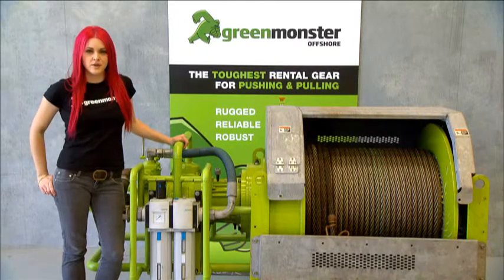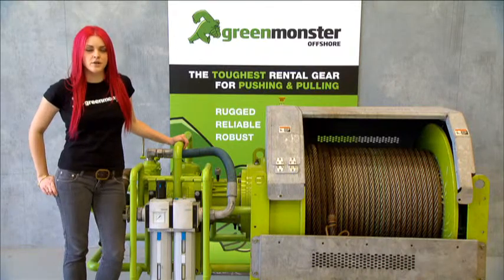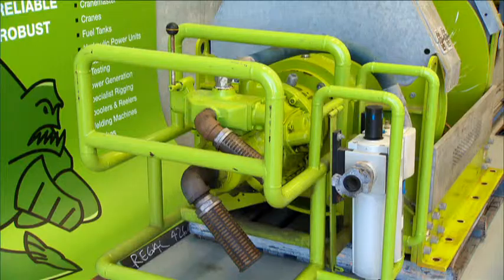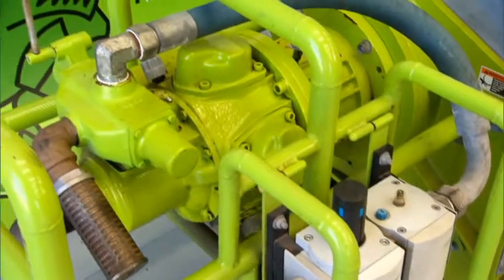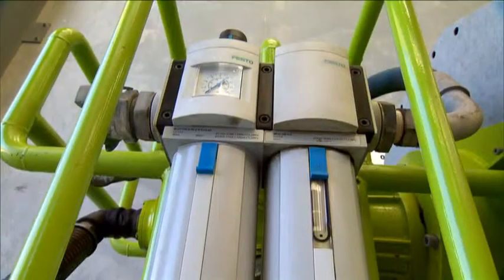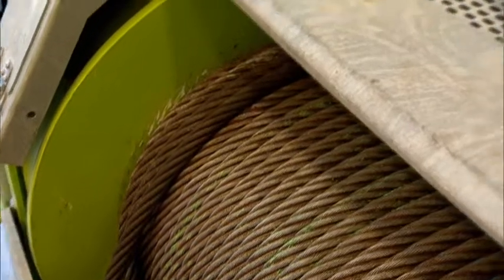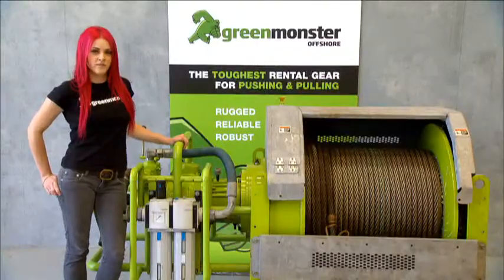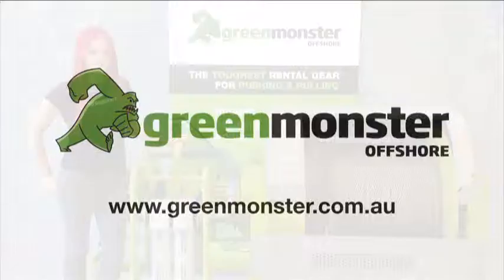Thern 10 Tonne Pneumatic Winch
GMO Product Video - Thern 10 Tonne Pneumatic Winch